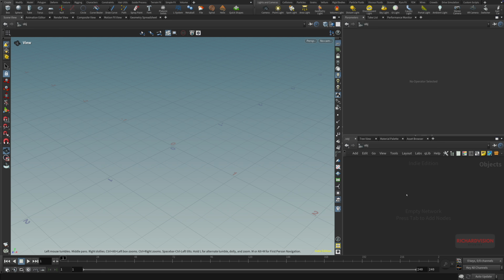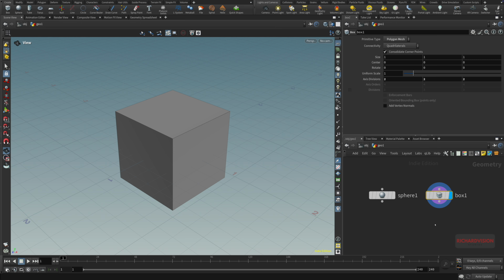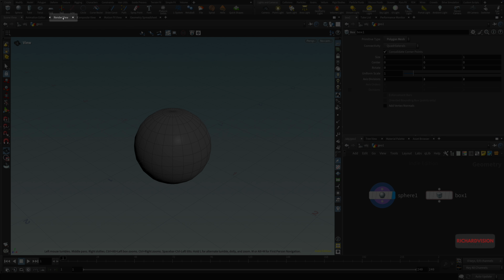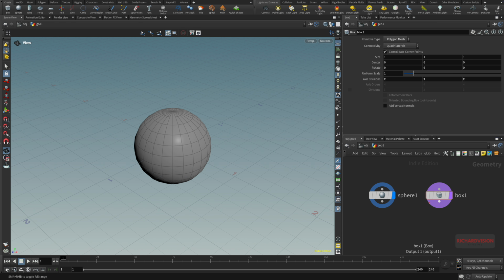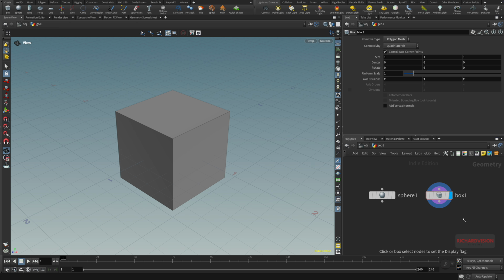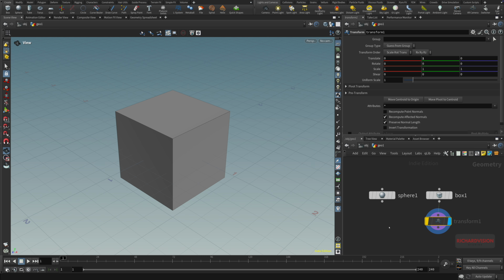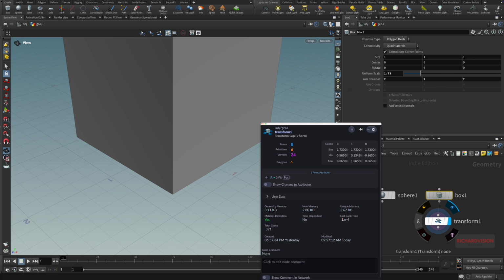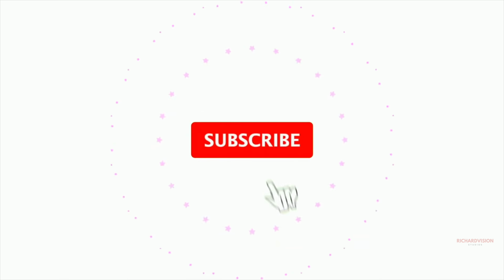Houdini Flags Explained | Master Visibility, Rendering & Display Control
Those tiny icons beside every Houdini node? They’re more powerful than they look. In this quick guide, you’ll finally understand how to control what’s visible, what’s rendered, and what’s skipped — all with a single click.

By the end, you’ll know exactly how to use these flags to keep your scene clean, flexible, and easy to troubleshoot.

✅ Control what appears in the viewport vs what gets rendered
✅ Test changes safely using the Bypass flag
✅ Inspect geometry flow with the Info flag
✅ Speed up lookdev by separating render and display nodes

Learn these four flags once, and you’ll navigate Houdini with total confidence.